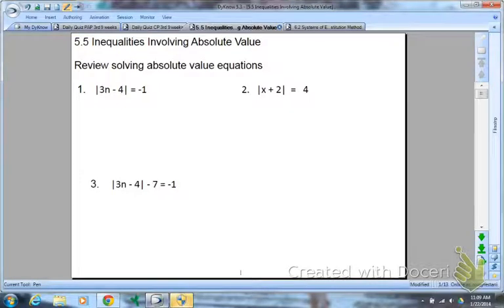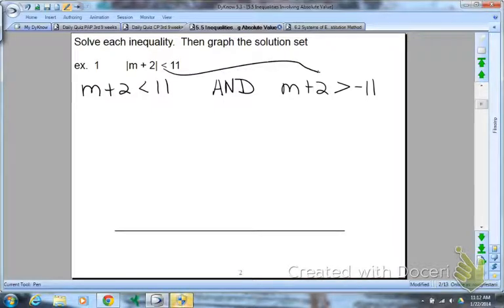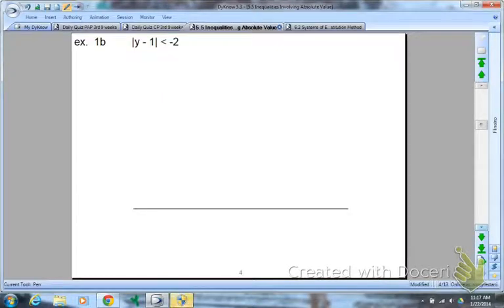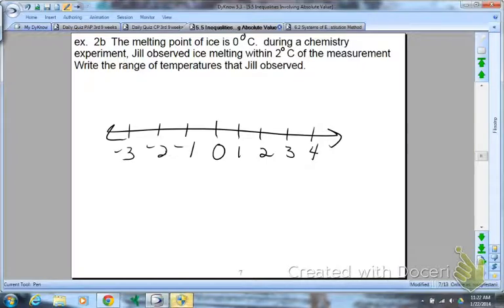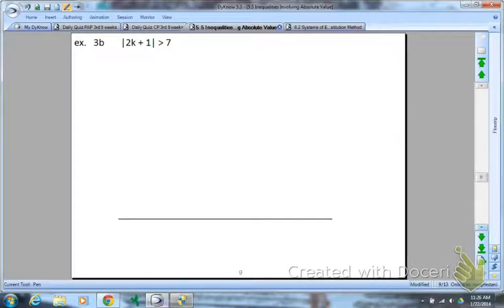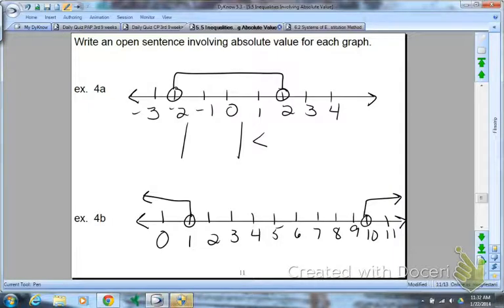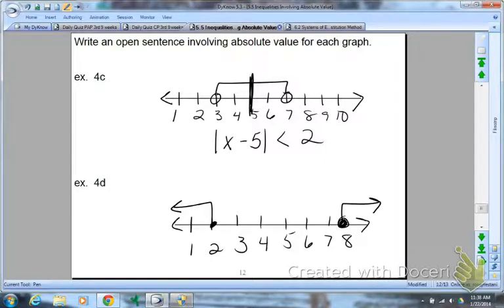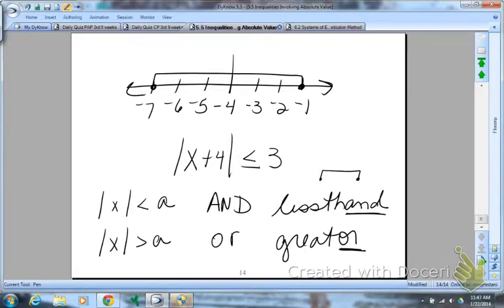Alg. 1 Sec. 5.5 Inequalities Involving Absolute Value